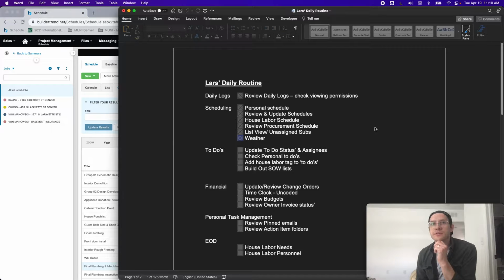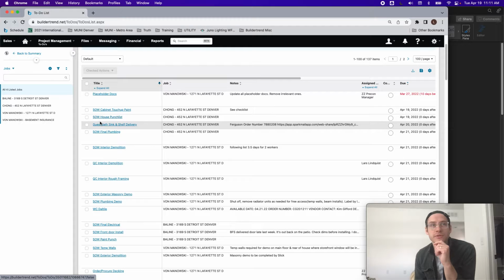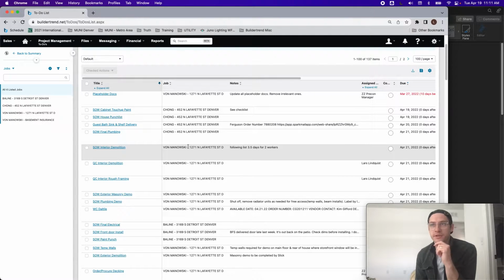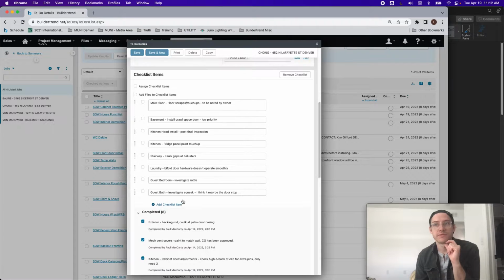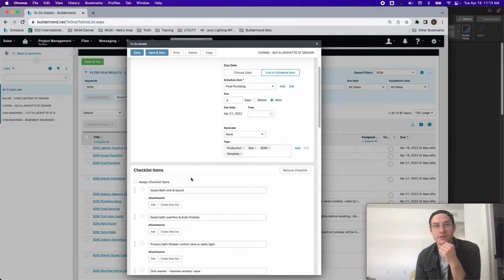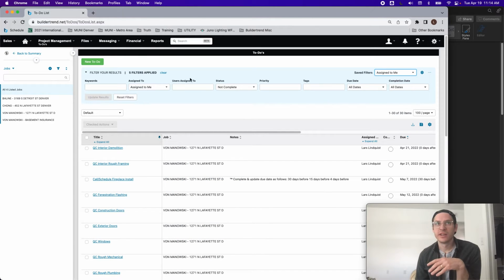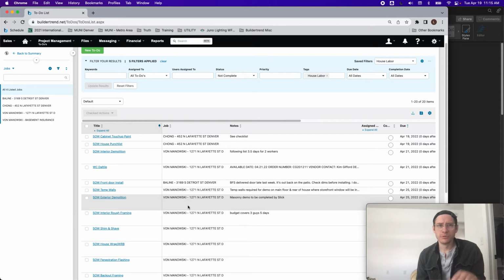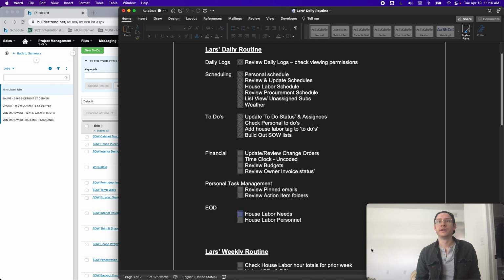02 DAILY ROUTINE